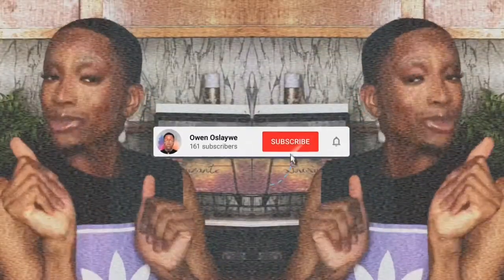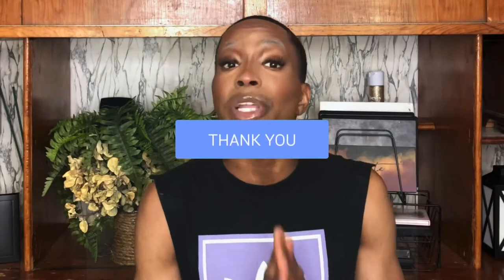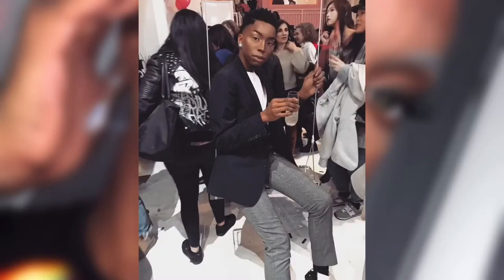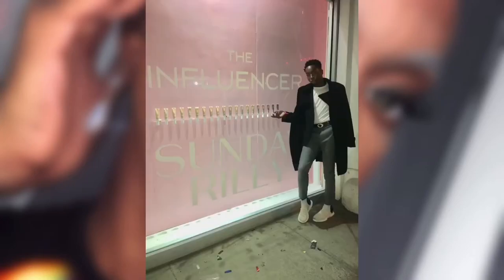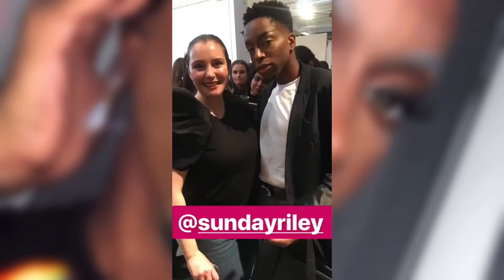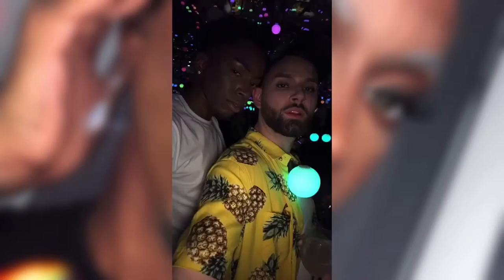HOW TO: EASY NATURAL SMOKEY EYESHADOW FOR BEGINNERS | Owen Oslaywe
HI SLAYERZ! 🤎✨
In today’s makeup tutorial I’ll show you how to achieve this very simple, but eye catching natural smokey eye. Who said that natural eye makeup had to be lackluster?! We'll play with a few colors and a shimmer today in order to complete this look. Do you also care to hear about the first beauty event that I attended in New York? Watch until the end to soak in all the greatness that today's video has to offer. … and remember, SLAY. ALL WAYS. & ALWAYS.

 SNAPCHAT » oslaywemua
TIKTOK » oslaywemua

BACKGROUND MUSIC 🎵 »
1. Song - Pill R/B
Musician: Not The King
2. Ikson - Alive
3. Ikson - Rain